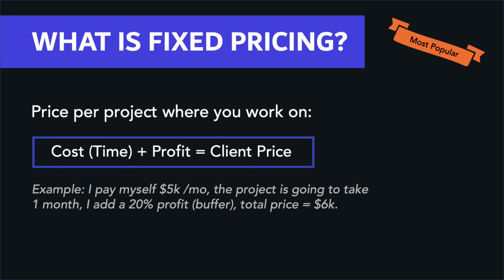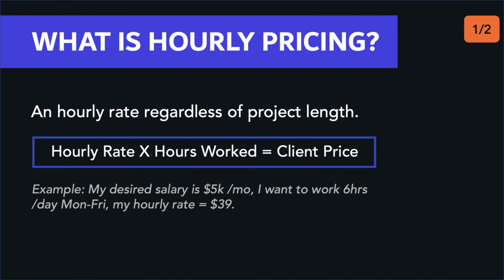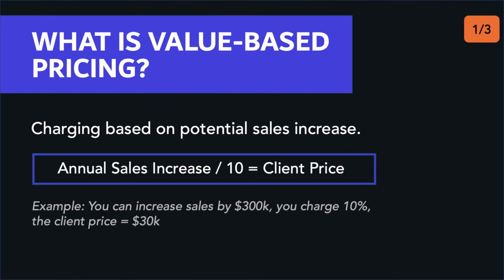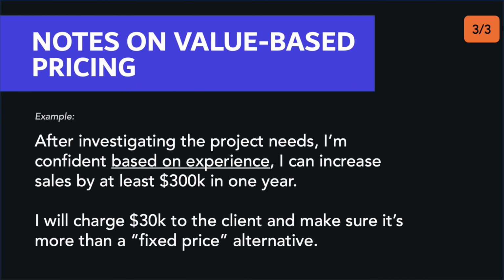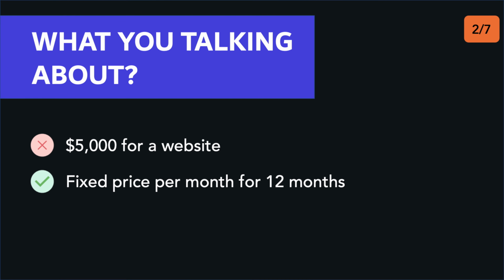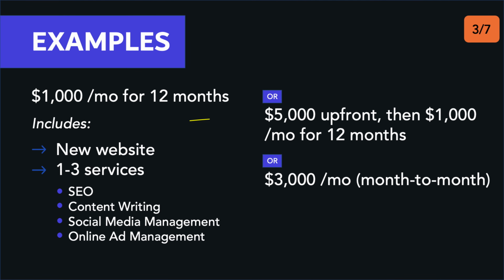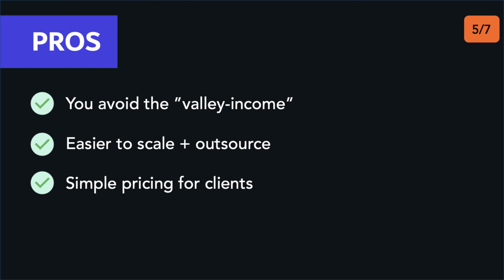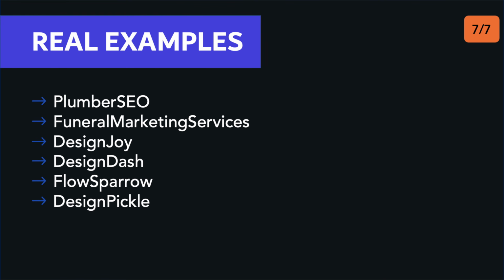Pricing Web Design Projects: Learn How To Charge for Websites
Learn how to charge for websites in this pricing guide.

I cover:
- Fixed pricing
- Hourly pricing
- Value-based pricing
- Packaged pricing

If you're more serious about freelancing, buy my freelancing course and join 5,000+ others: